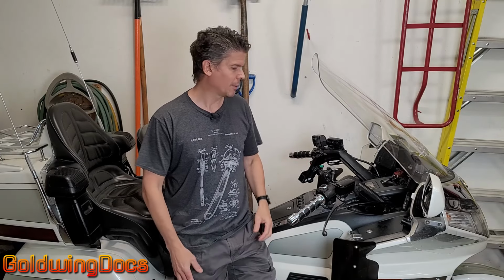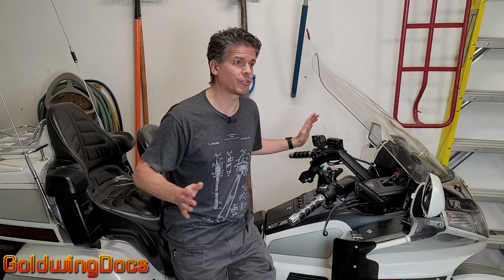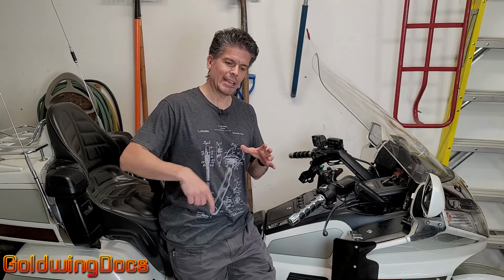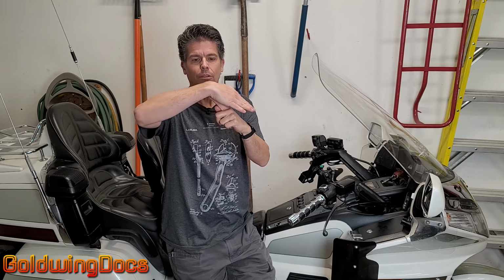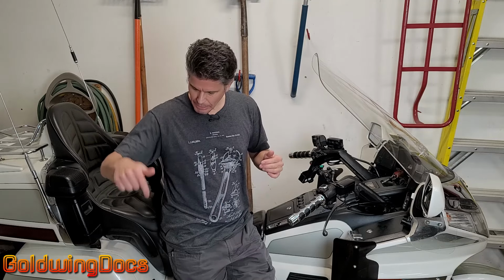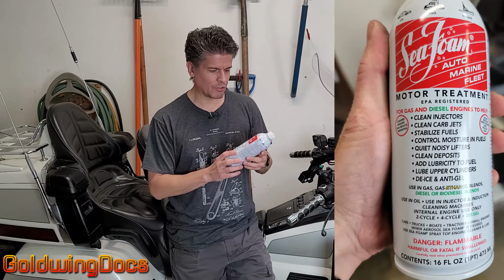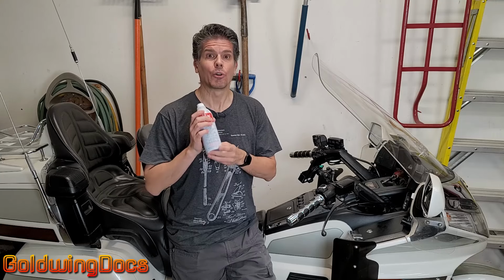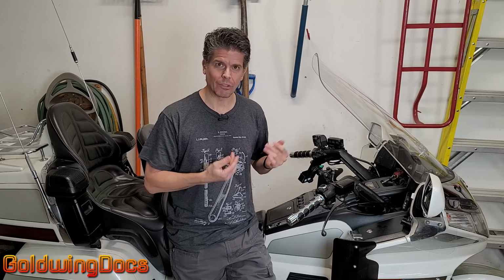Bike Won't Start: Most Common Cause of Goldwing Starter Problems, and the Cheap and Easy Fix!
A very common complaint from Goldwing owners: They try to start their bike, the starter just spins, but the engine doesn't crank. Sometimes it's intermittent, sometimes it fails completely. We talk about the most common cause of this failure, and a simple and easy fix that costs less than $10 to do!

Purchase Seafoam here: Seafoam